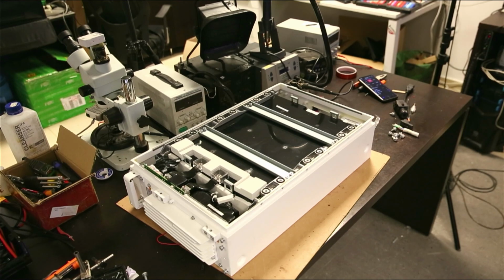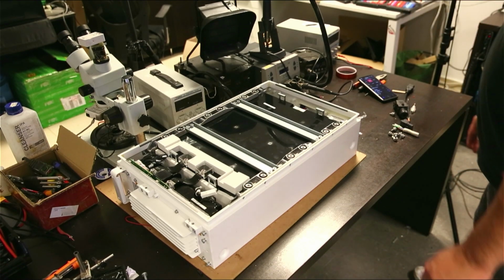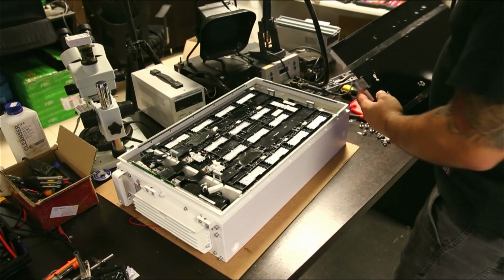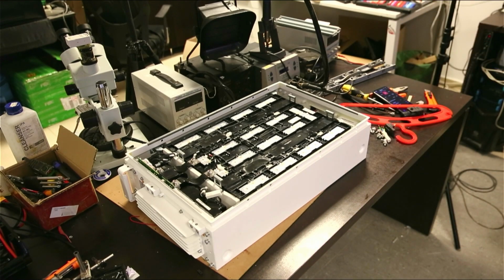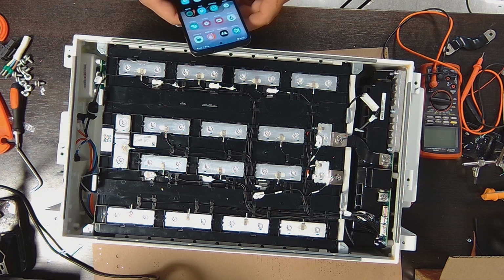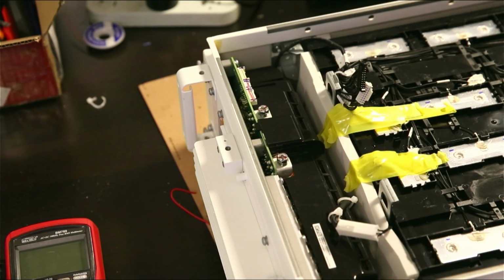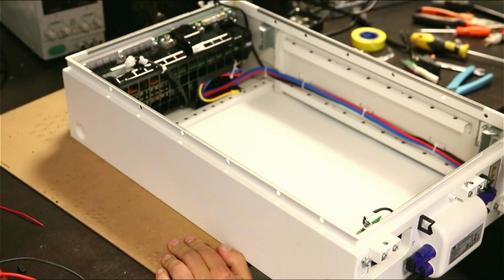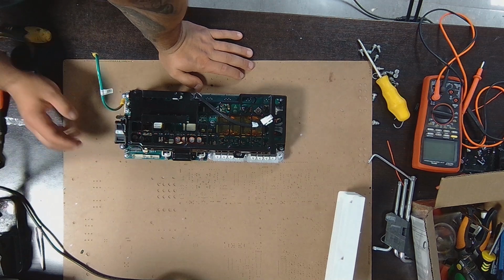Disassembly Guide: Huawei Luna 2000 5kWh Battery | Inside Look & Safety Tips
Join me in this detailed disassembly video of the Huawei Luna 2000 5kWh battery. We'll take an inside look at its components, discuss the battery's design, and share essential safety tips for handling and disassembling batteries.

Whether you're a tech enthusiast, professional, or just curious about how battery systems work, this video provides valuable insights and practical guidance.